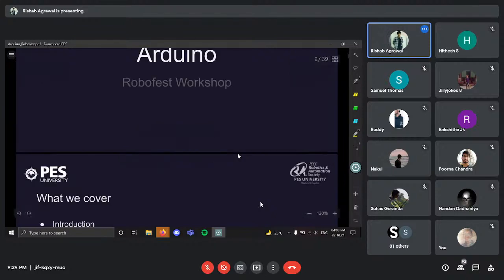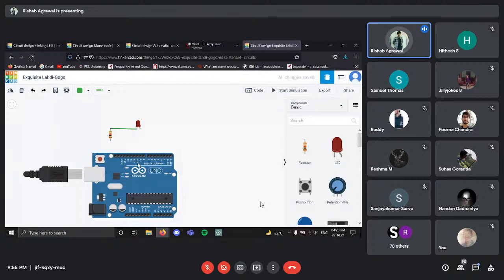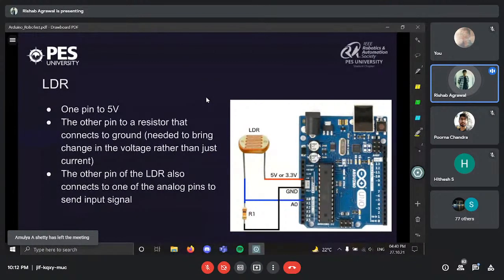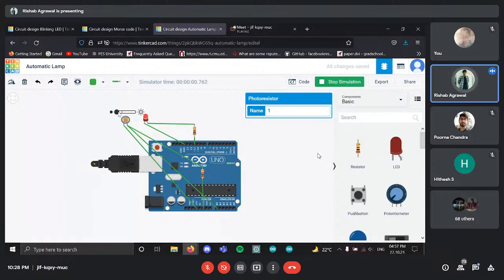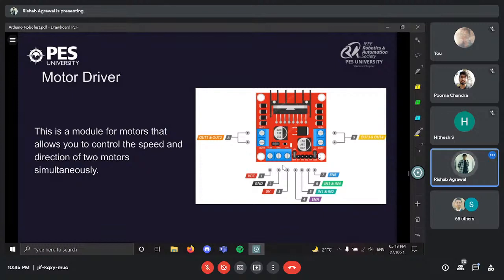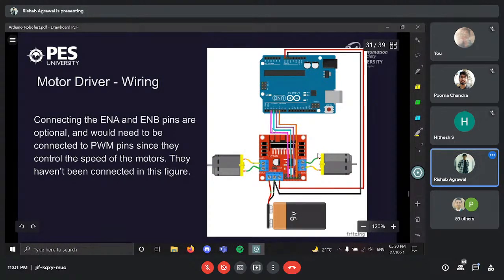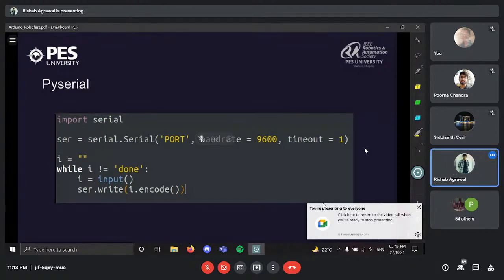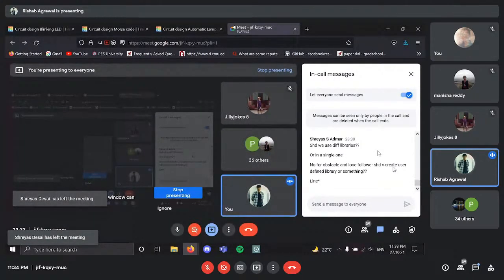Robofest Workshop 1 - Arduino